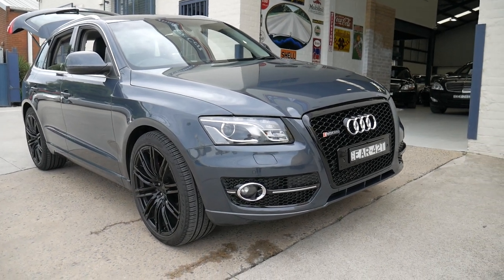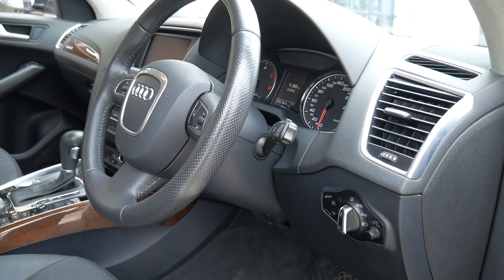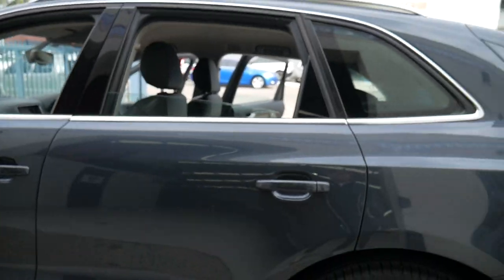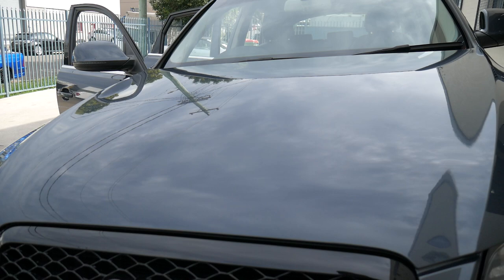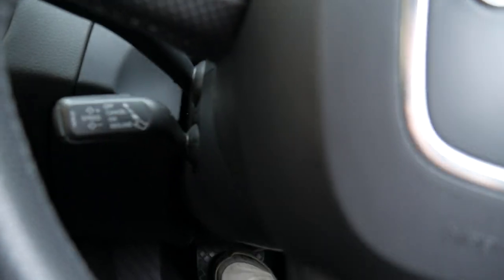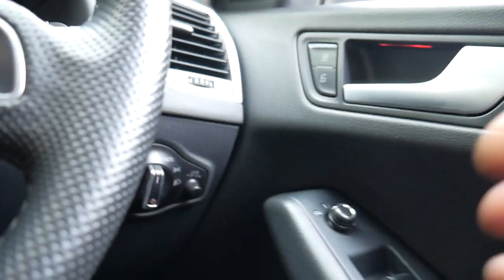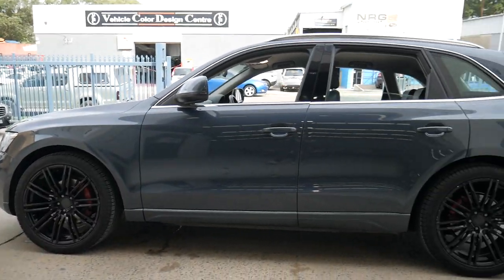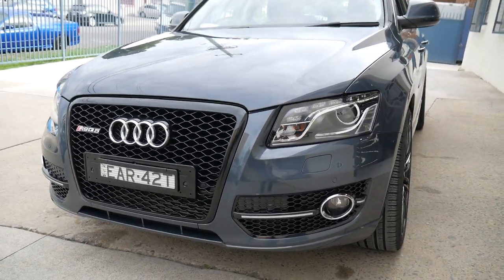2010 Audi Q5 3.0 TDi Quattro